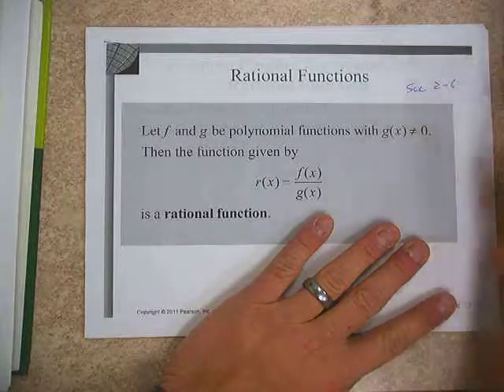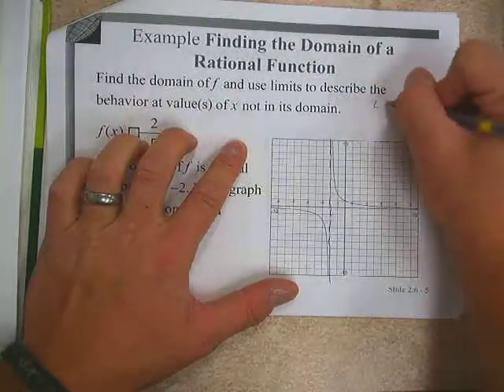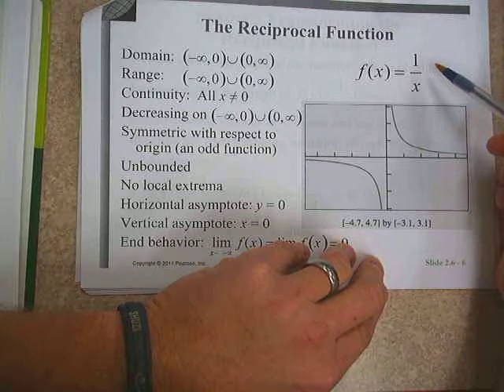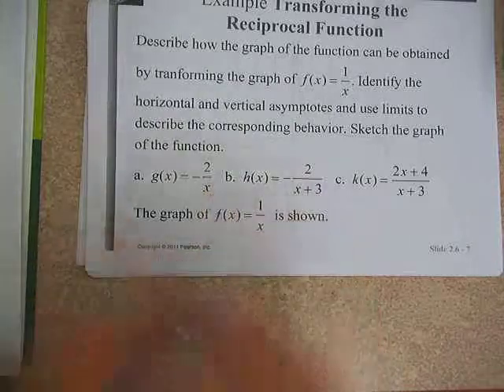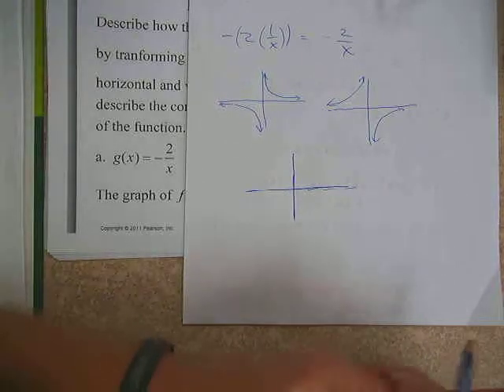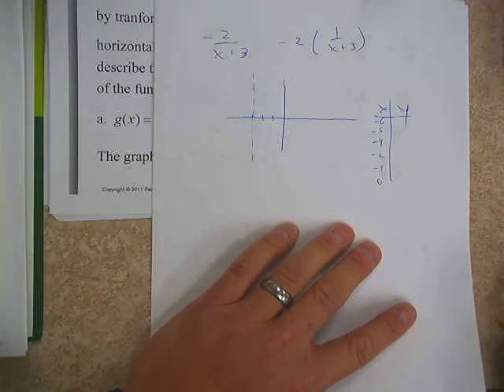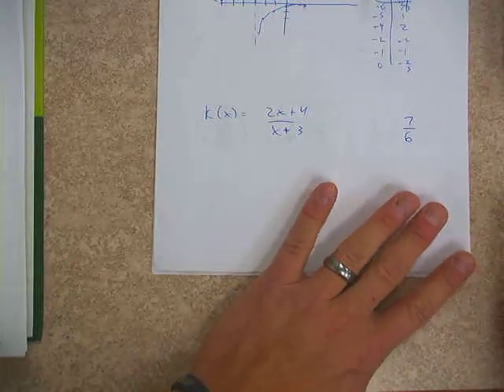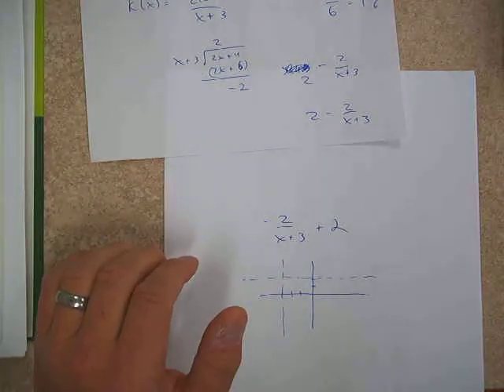PC Sec 2 6 part 1